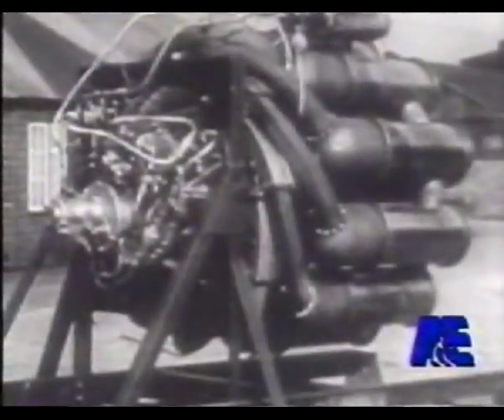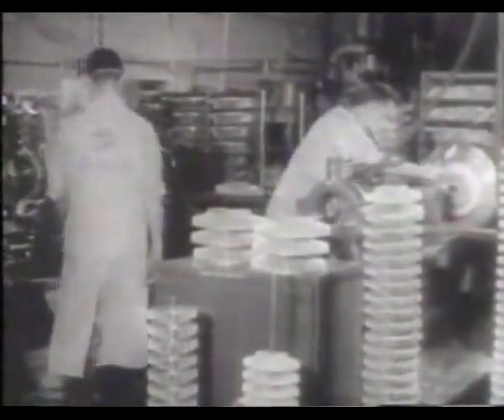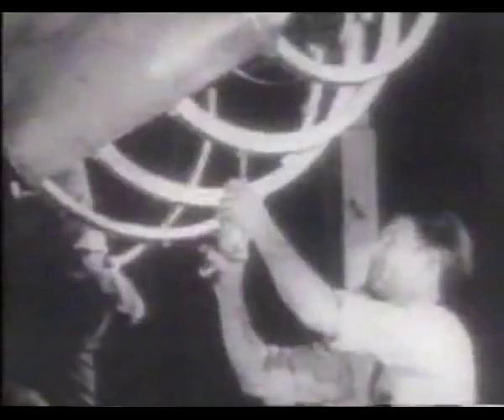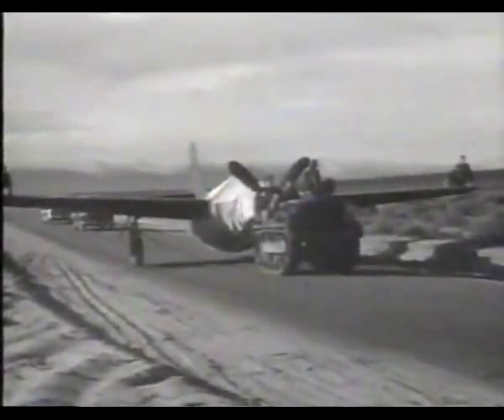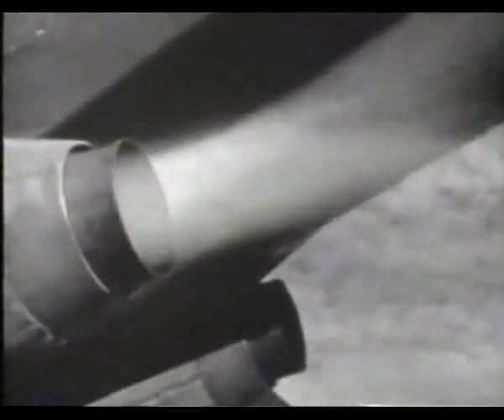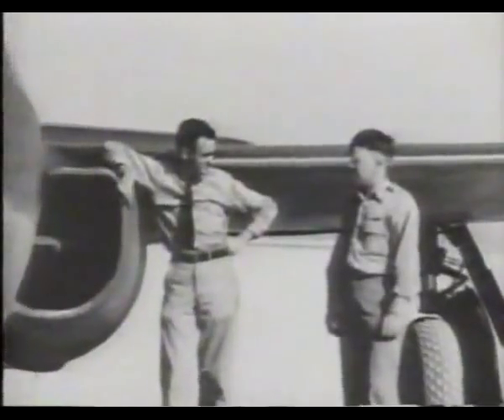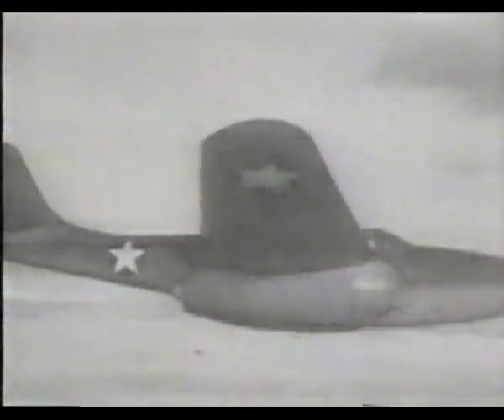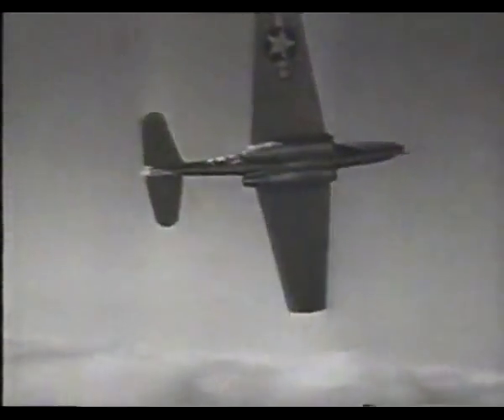America's First Jet - Bell P-59 Airacomet (1/2)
Archival footage of the development of the XP-59A Airacomet -- America's first jet airplane.  It first flew October 1, 1942.  Now, by the summer of 2012, it is expected that the Planes of Fame Air Museum in Chino, California, will have the world's only fully-restored and airworthy example of this magnificent aircraft.  Visit PlanesofFame.org for updates.

This video is one of two archival videos on this subject.